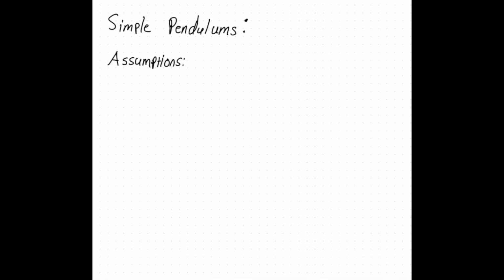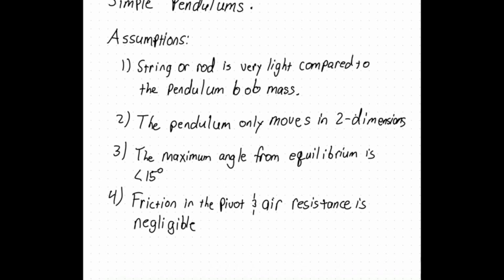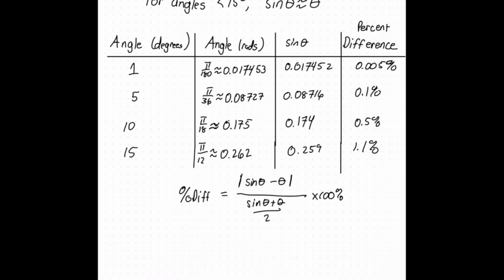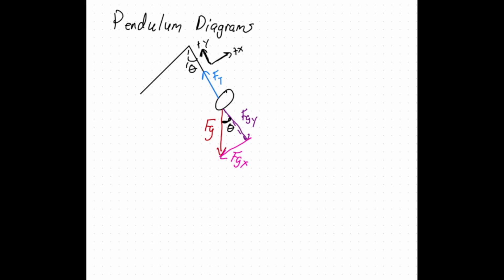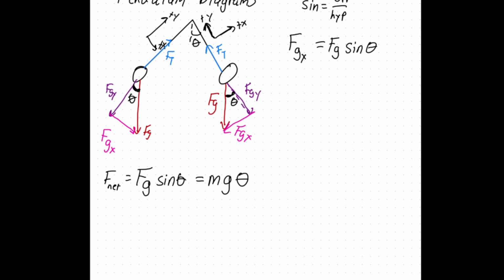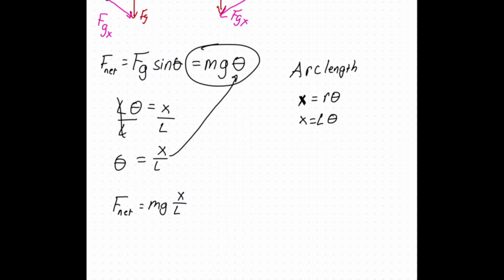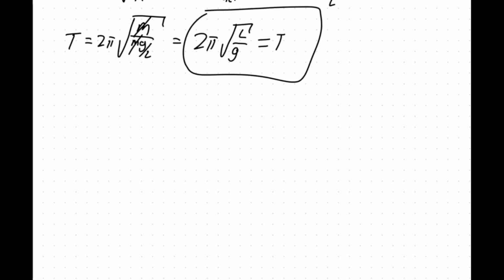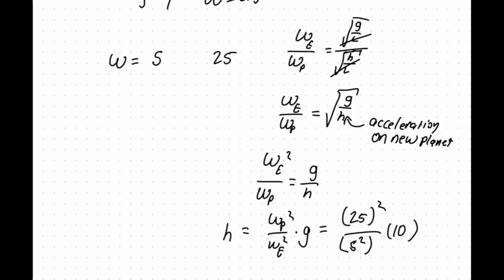AP Physics - Harmonic Oscillators 4 (Simple Pendulums)